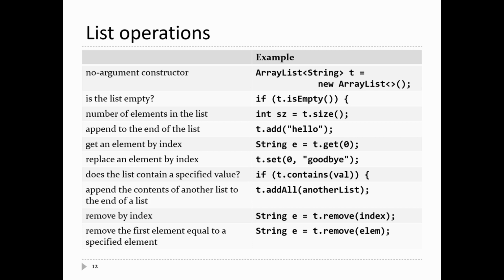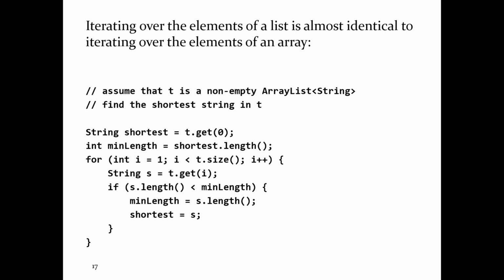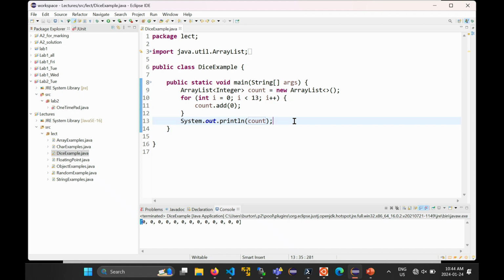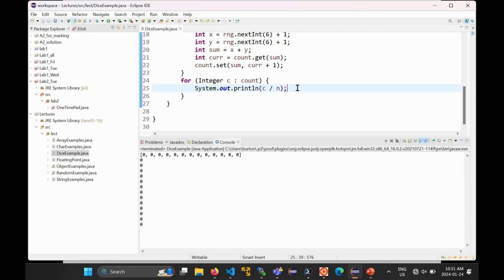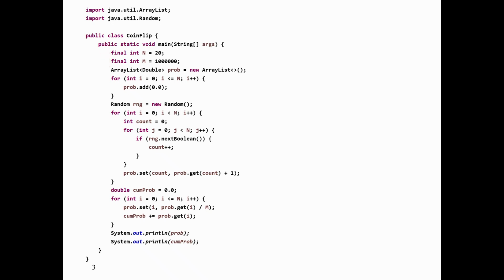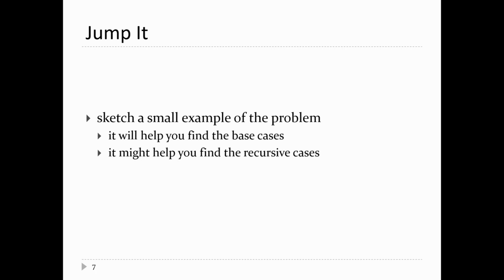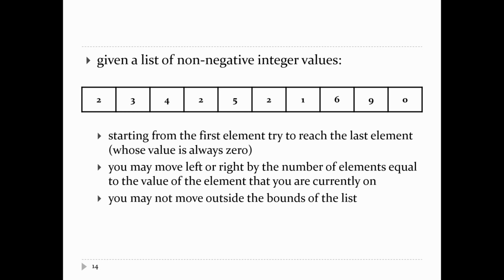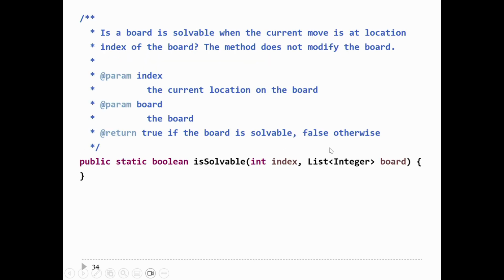2024-01-24 Lists 2